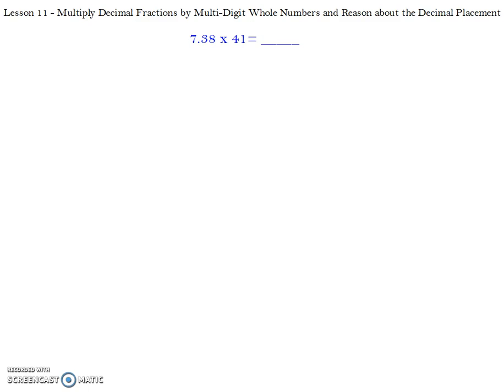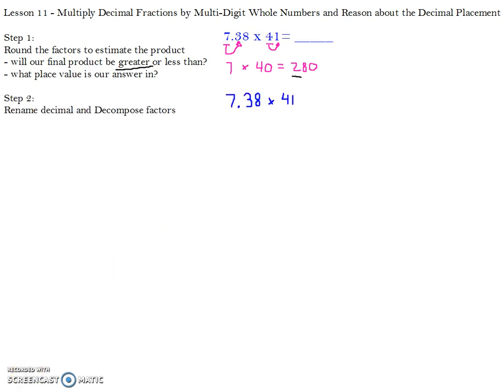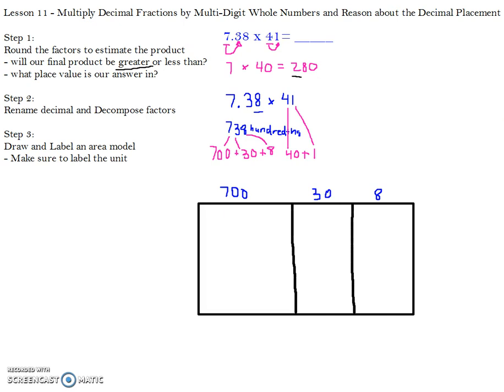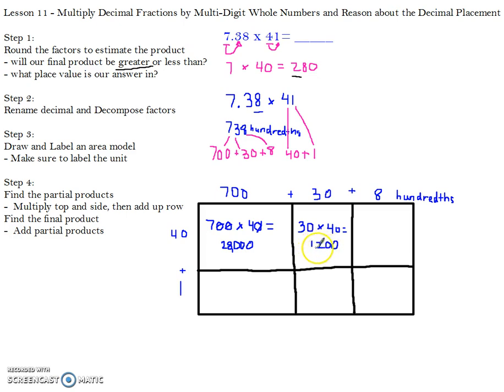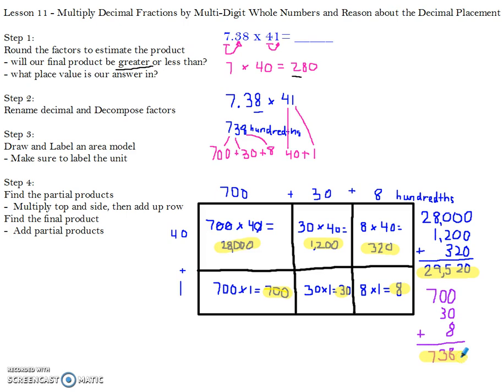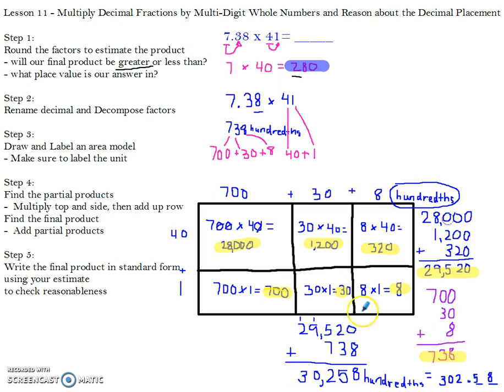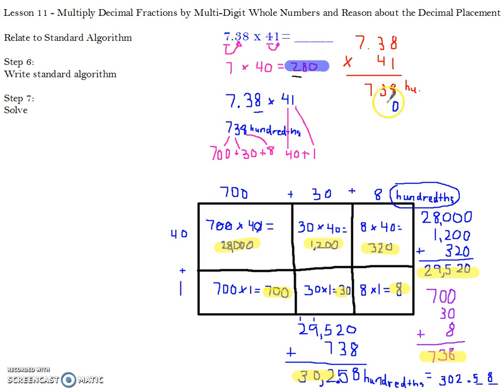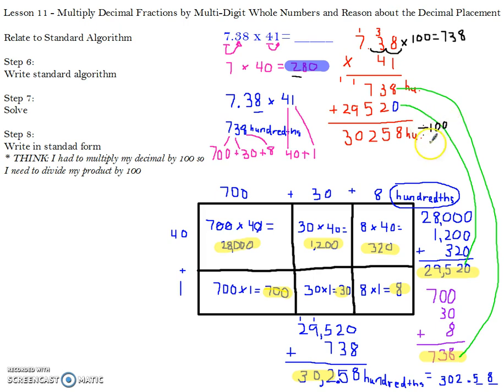Module 2 Lesson 11 - Multiplying Decimals by Multi Digit Whole Numbers